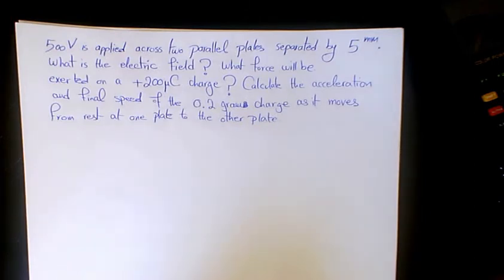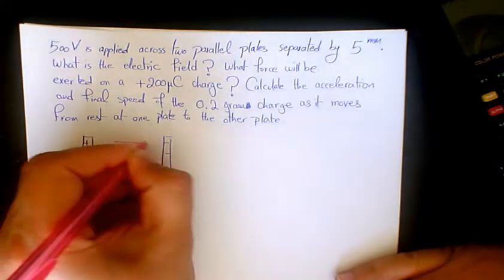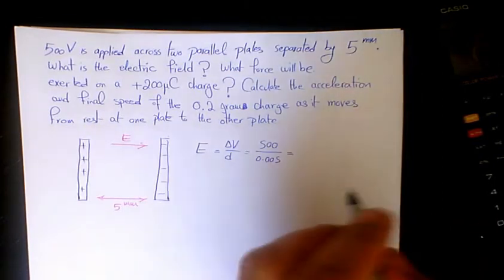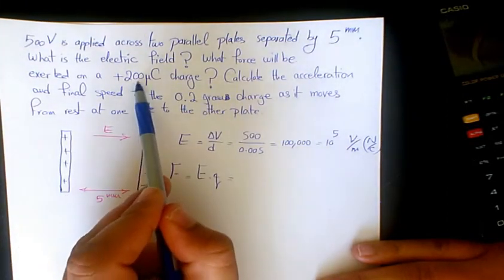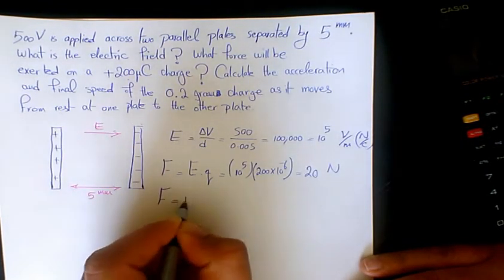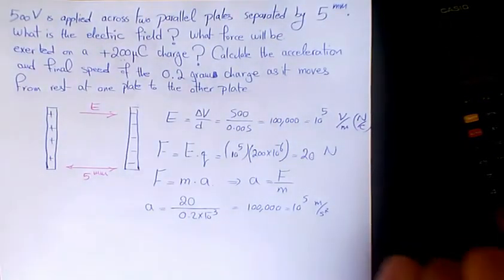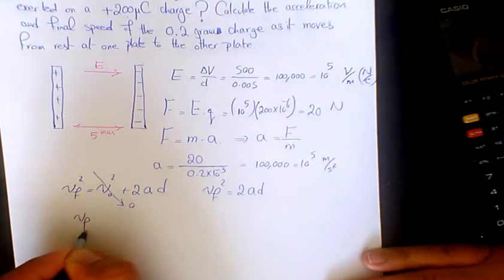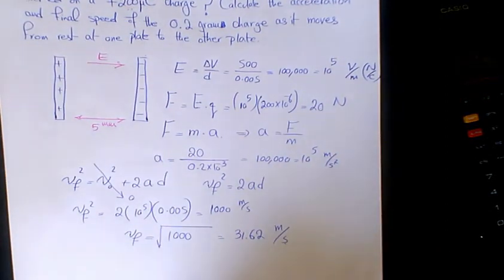How to Calculate Velocity, Electric Field from Electric Potential, Electric Potential part 3